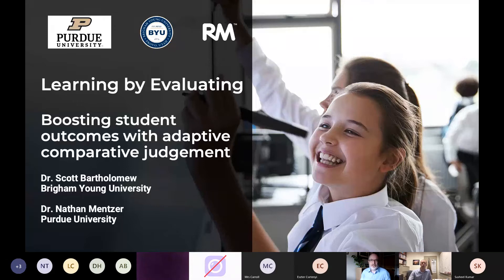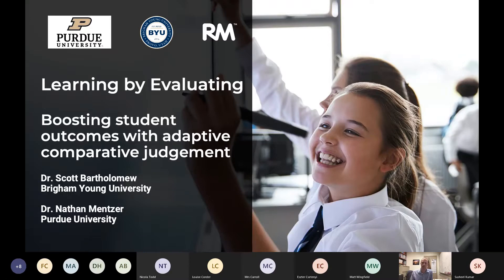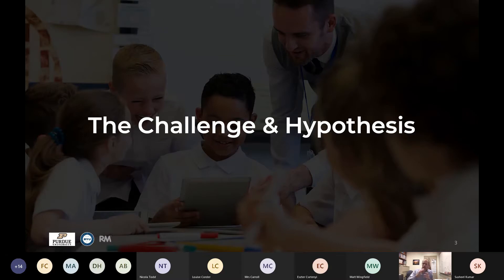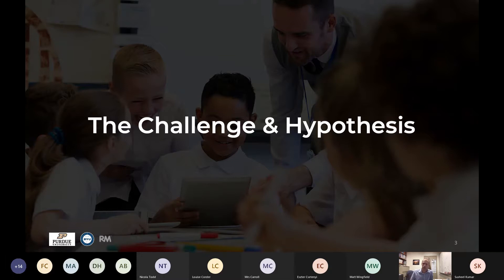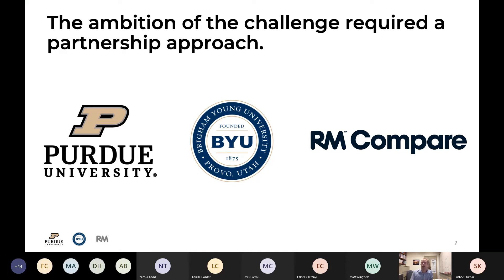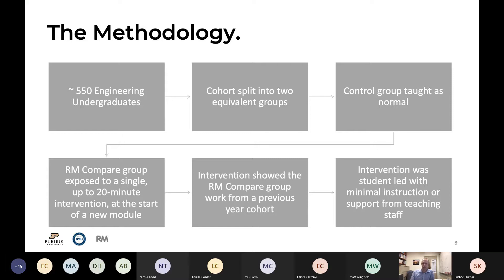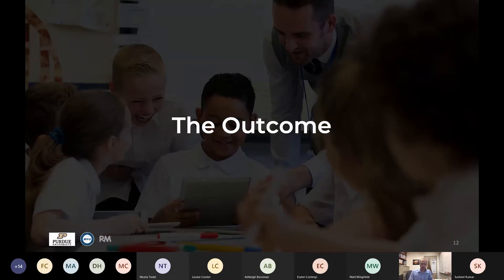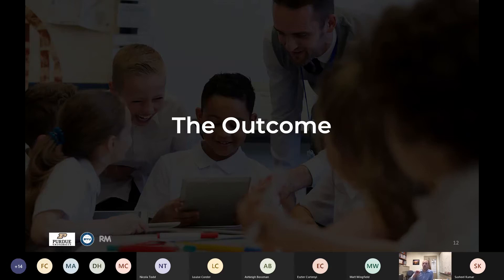SLF online 2021 RM Education Learning by evaluating – boosting student attainment using adaptive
Sponsored Session - RM Education: Learning by evaluating – boosting student attainment using adaptive comparative judgement

The Learning-by-Evaluation research project utilises an innovative online tool called RM Compare to facilitate student-led, assessment for learning, using adaptive comparative judgement techniques, resulting in a significantly positive impact on student attainment.